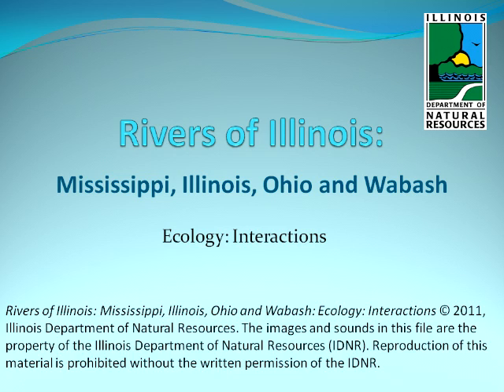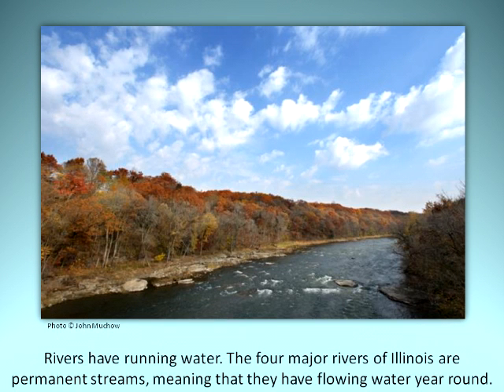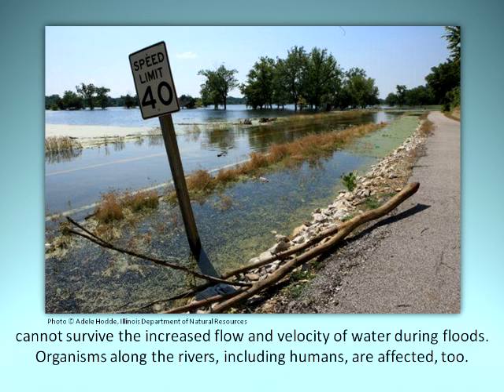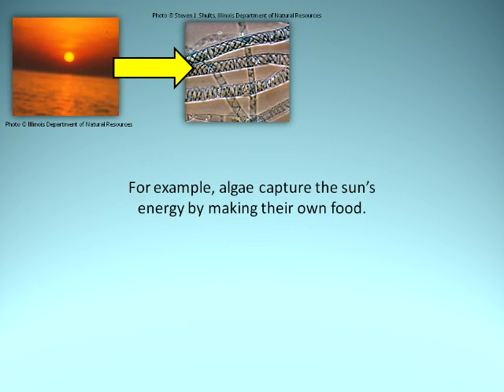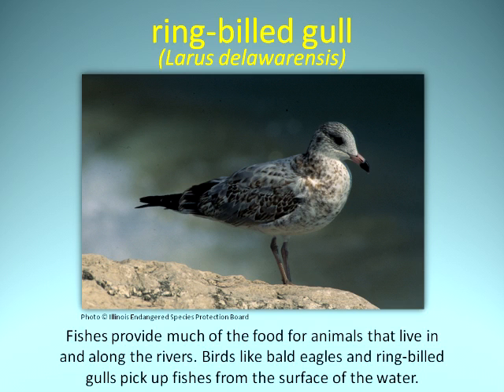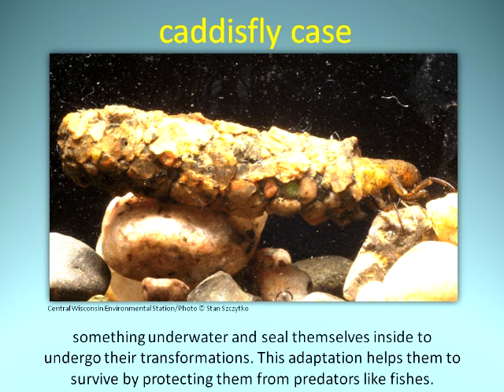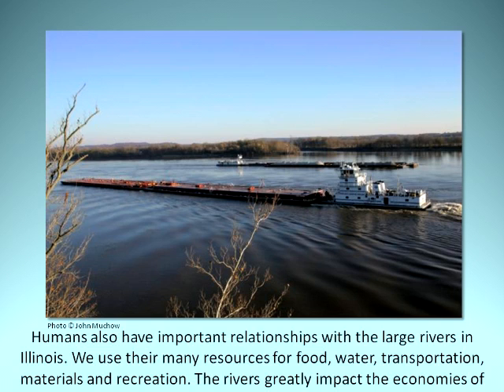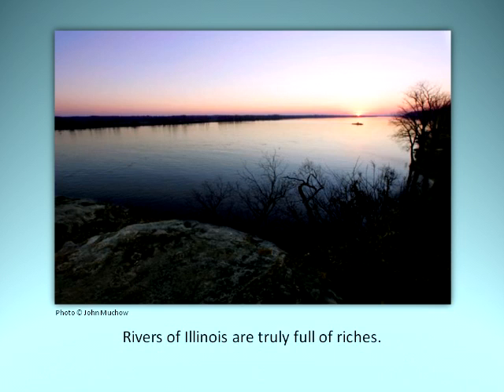Rivers of Illinois: Interactions